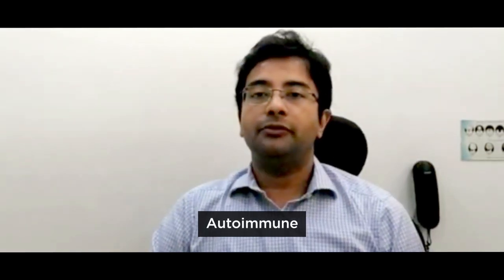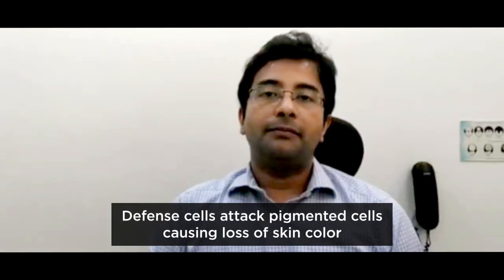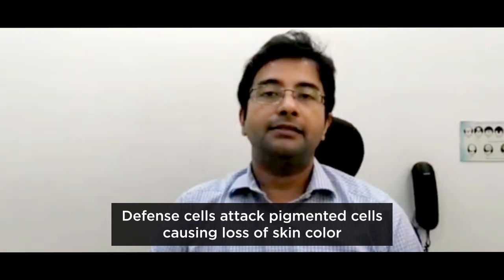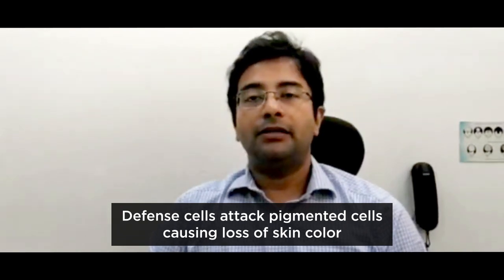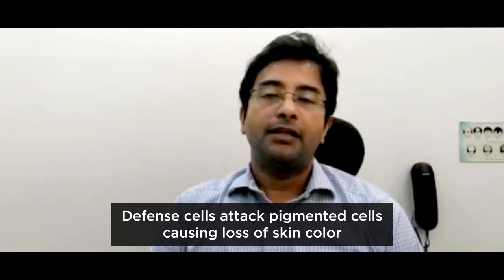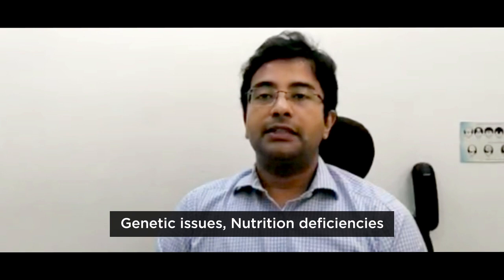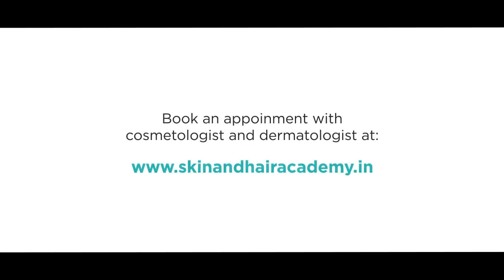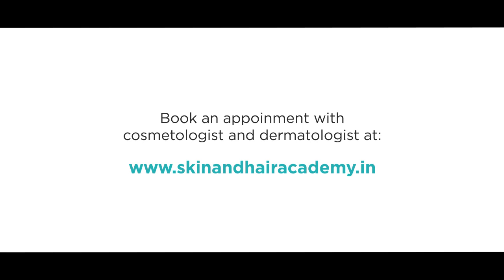Learn more about Vitiligo from an expert- Dr. Rahul Gupta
Patchy loss of skin color on hands and face can be a sign of Vitiligo. Know more about Vitiligo in this video featuring expert dermatologist Dr. Rahul Gupta.